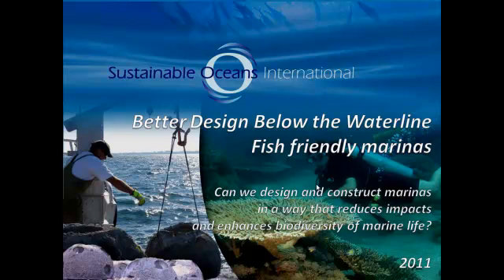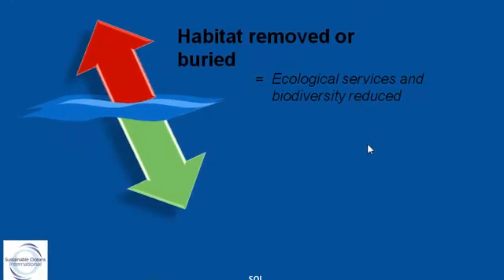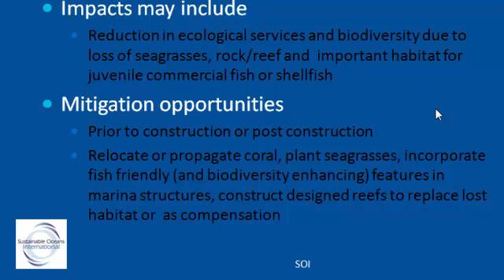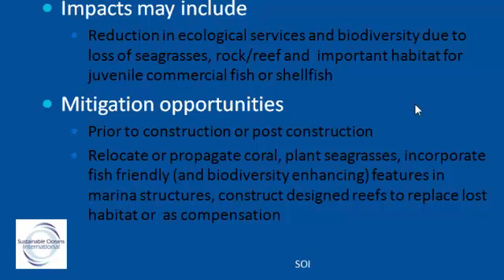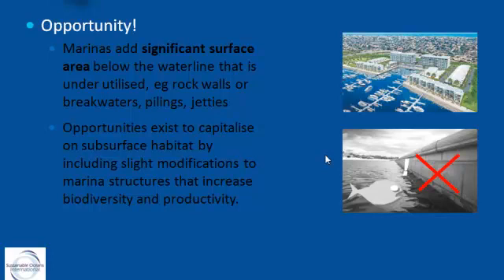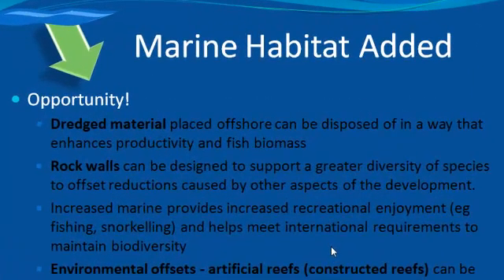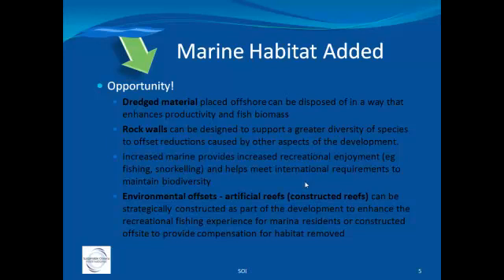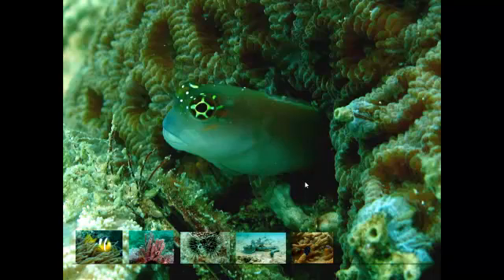Better marina design below the waterline - fish friendly marinas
Creating opportunities for nature via better design below the waterline. This presentation is a brief discussion of a few ways marinas and ports can reduce dredging impacts and maintain or enhance marine biodiversity by including 'better design below the waterline'.

When it comes to marina design, the trend is to to focus on engineering specs. This misses a significant opportunity.